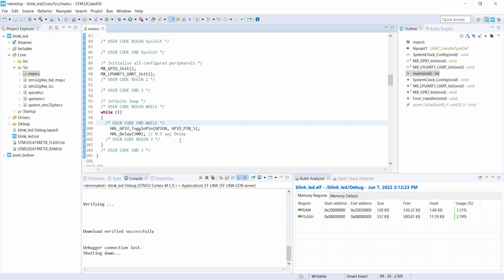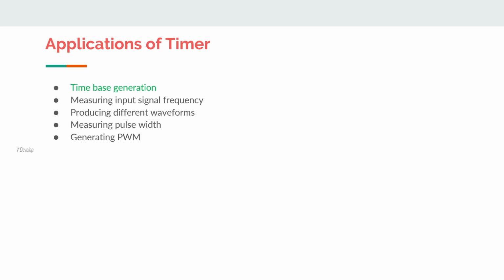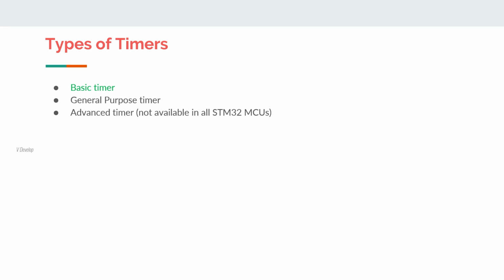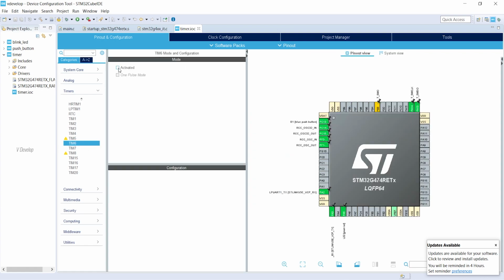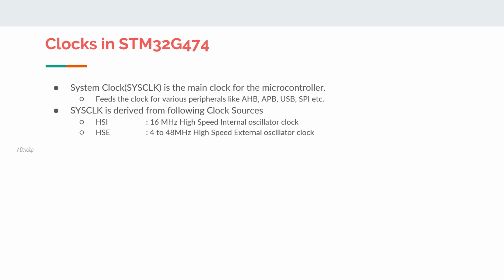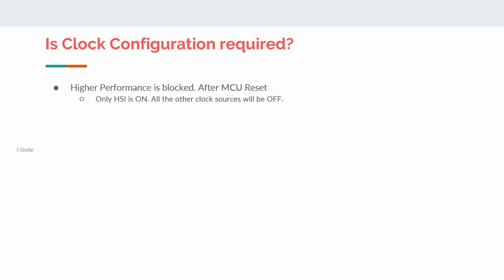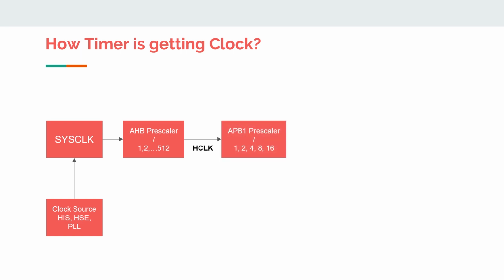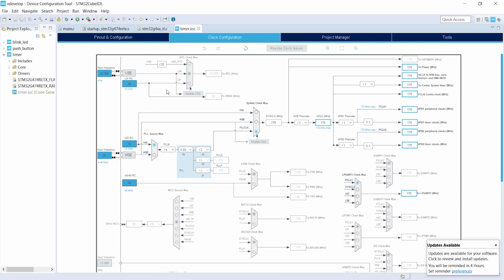Clock and Timers Explained with Example | STM32G474 | Timer Interrupts | Episode 4 | Part 1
In our first video, we have done blinking the LED using delay function.

But, if you're adding more and more functions in the main loop, it will change the duration of LED blinking.
So that is not an efficient method for such kinds of applications?

In today's video we will see how to overcome this problem.
This video not only demonstrate the code but also explains the background steps required in detail. So that you can create similar kinds of projects your own.

Today you will learn and understand about STM32 Timer module, Applications of a timer, Timer Modes, Types of timer, Importance of clock in Processor, Clocks in STM32G474, Importance of clock configuration, Timer Clock, Calculation of Counter Frequency and Period (Auto Reload Register) value for specific time base etc.

Due to higher content, I've split this topic into two video.

If you want to build a career in embedded systems and arm platform areas, I've started this video series (Master your controller) and it will teach you all the necessary peripherals associated with microcontrollers.